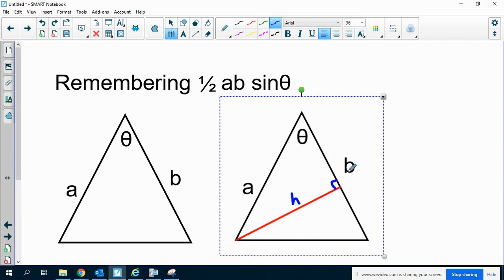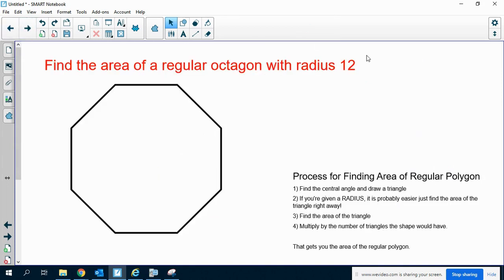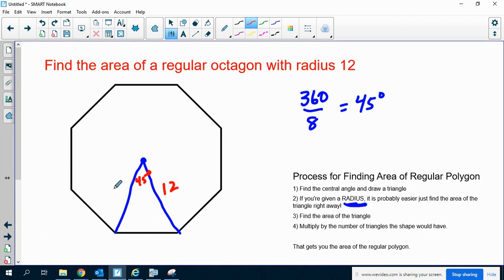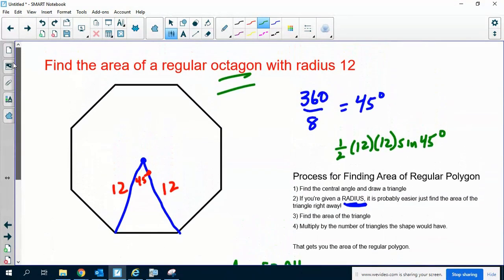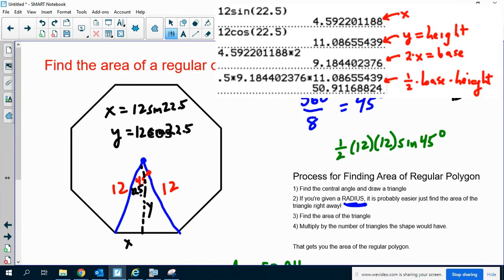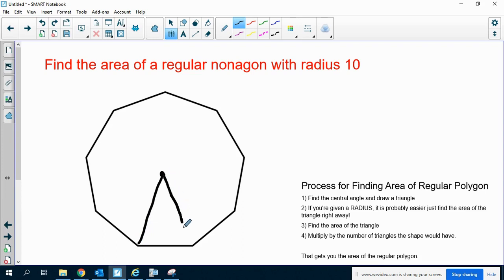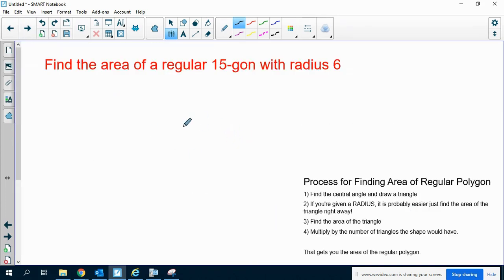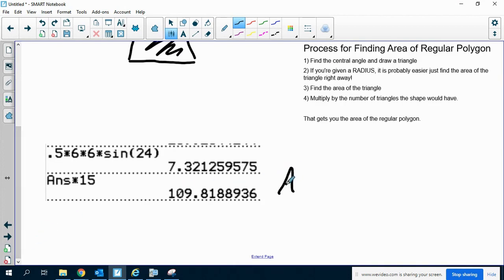Area of Regular Polygons Given Radius